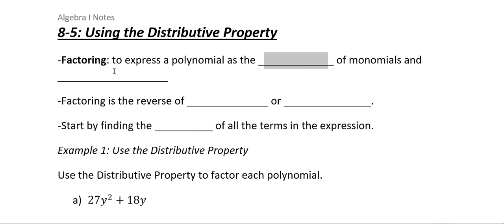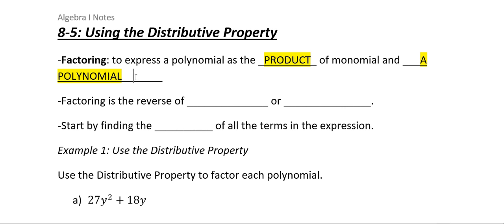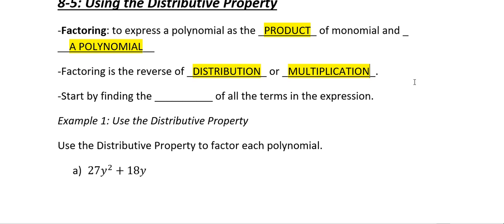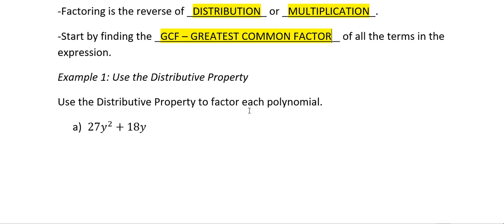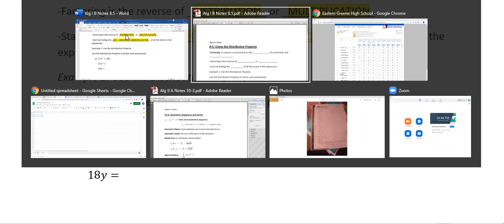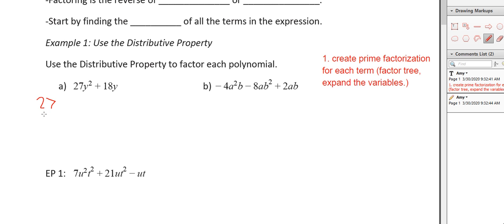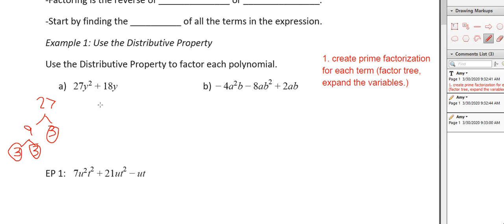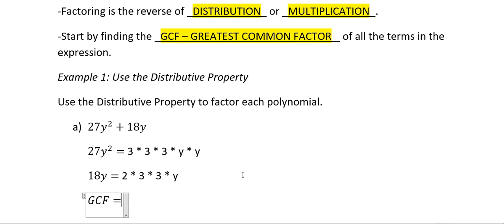Algebra 1 8-5 Using Distributive Property to Factor (1 of 2)